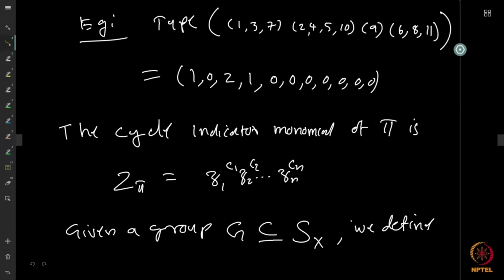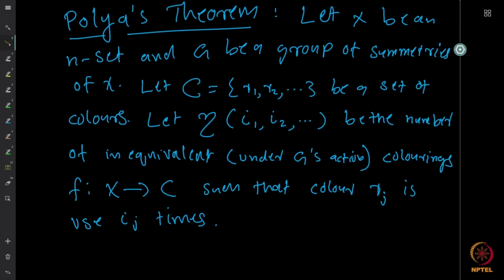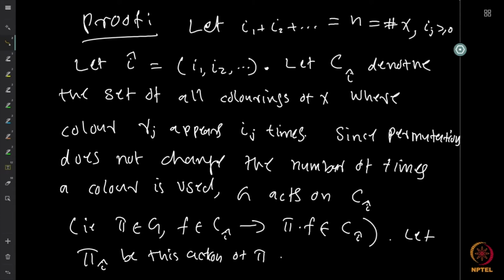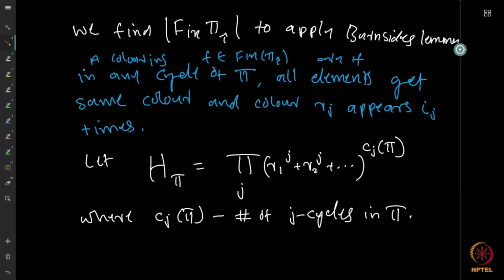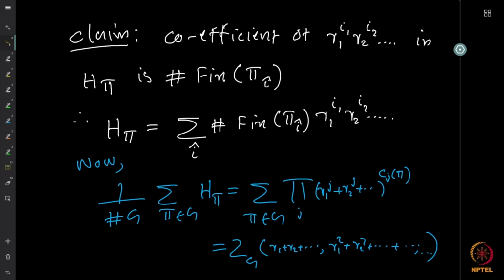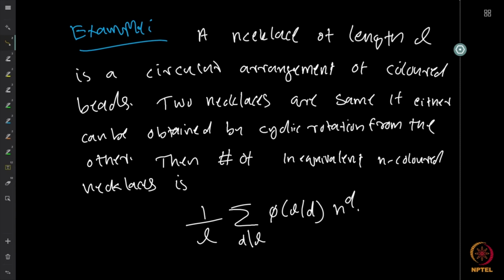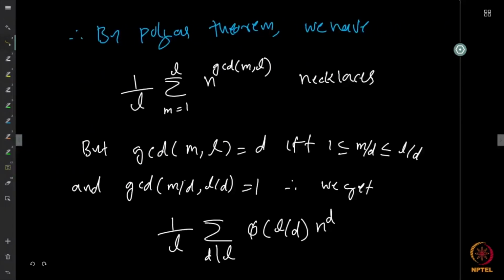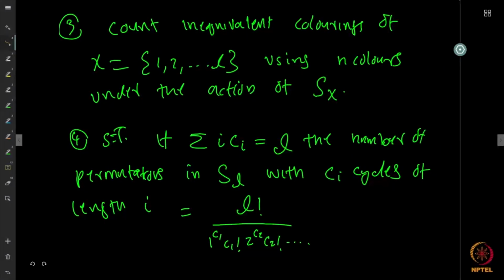Polya's theorem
Subject : Mathematics